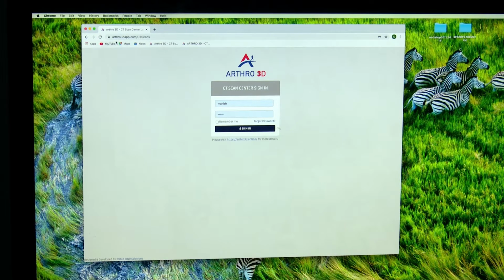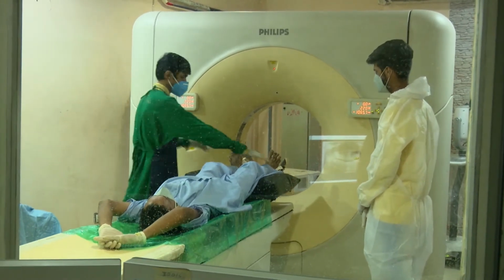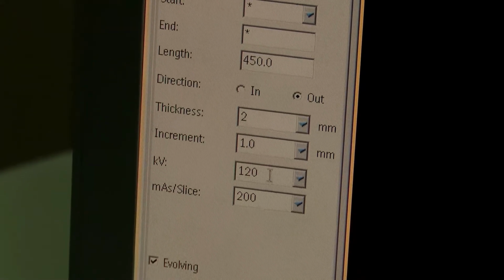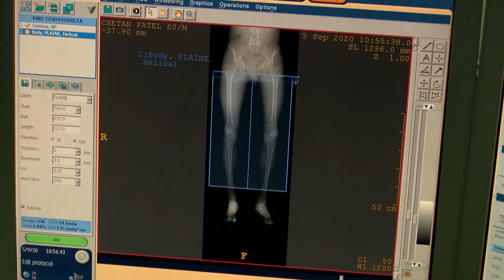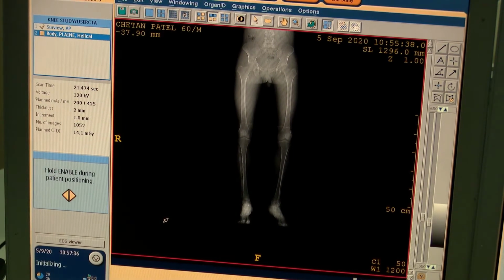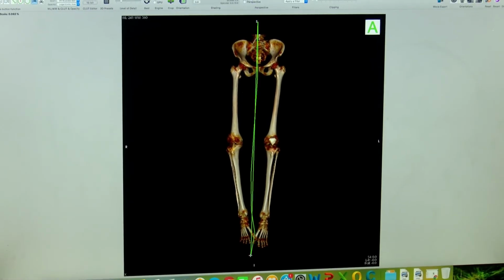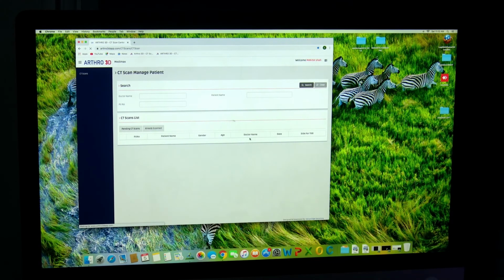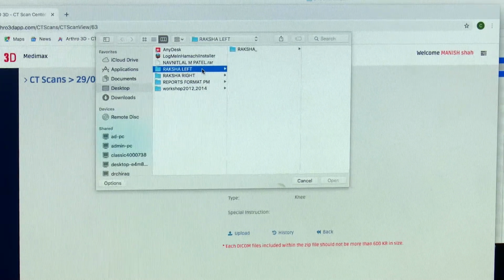Arthro 3D CT Scan Protocol